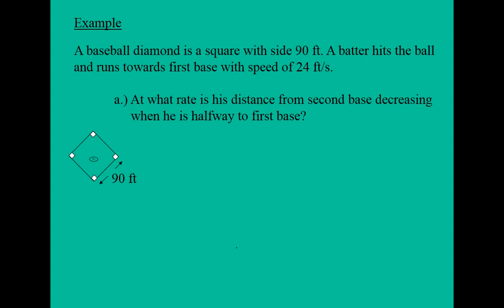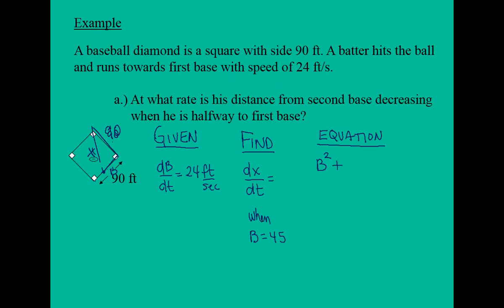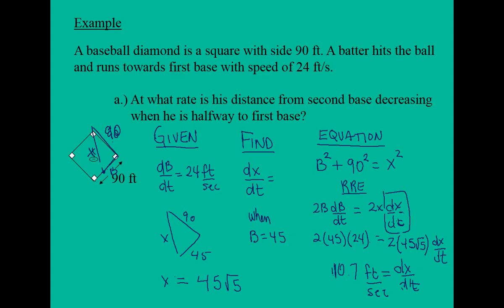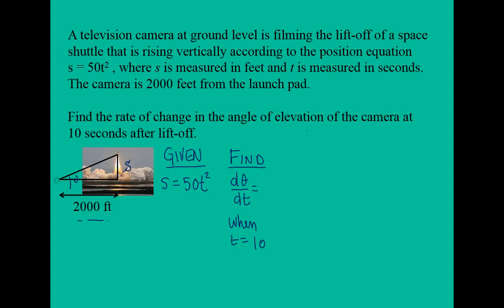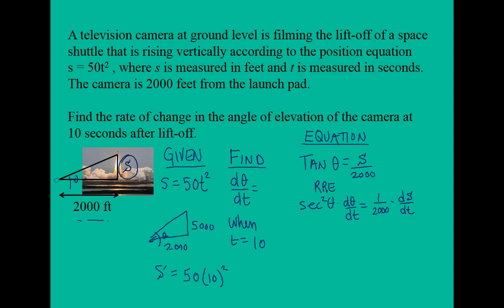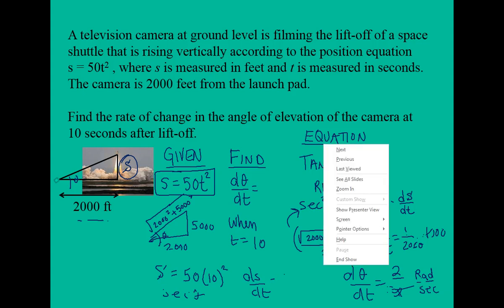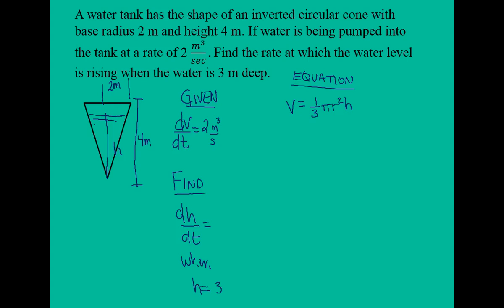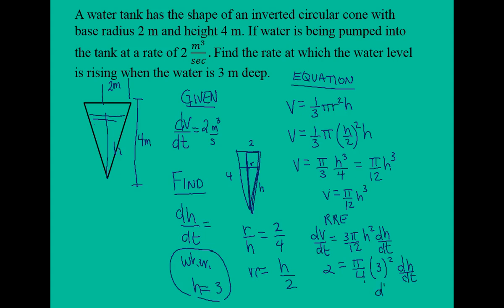section 3 10 related rates part II